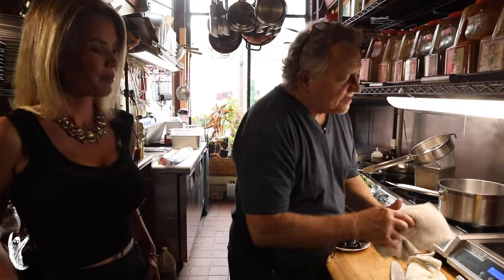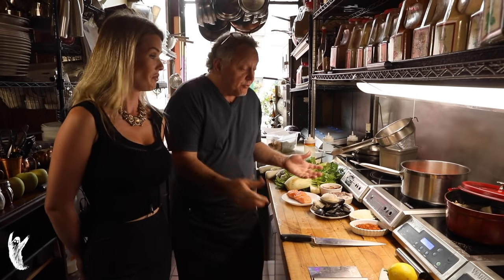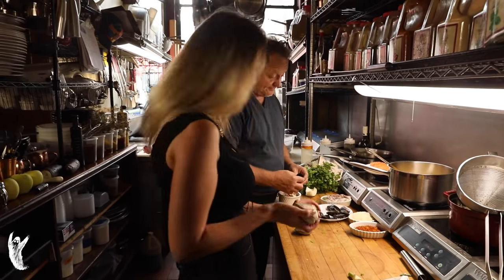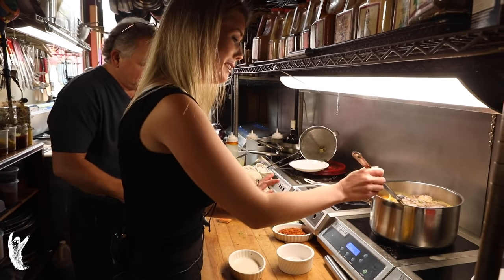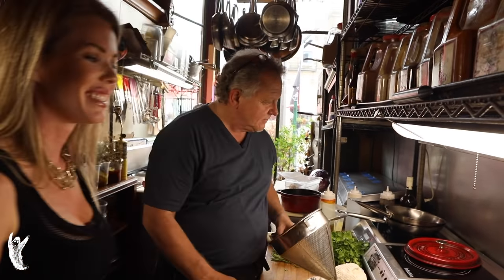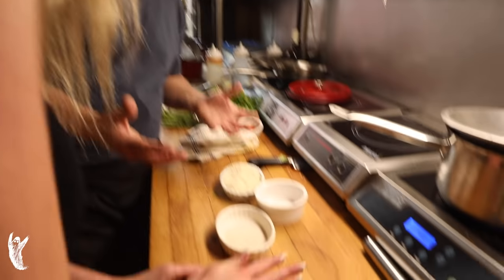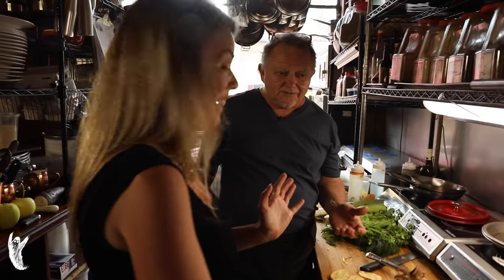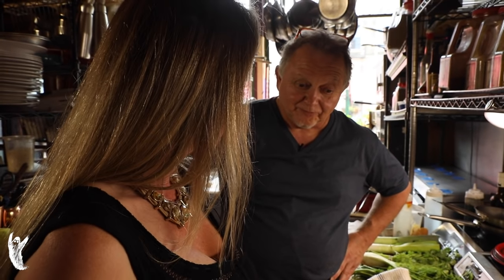Episode 202 Amber does Bouillabaisse American. Cookin' with Blondes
Good friend Amber drops in to Shakers to cook up some Marseilles style Fish Stew.
As usual, there is more than one way to cook seafood and this is a Flash in the Pan quick method you can use at home to make a hearty and invigorating protein packed French style comfort food.
Do not underestimate the value of the simple Rouille..

In less than 20 minutes, you too can effortlessly cook and plate a meal way beyond what any meal service or take-out menu will provide you with.

Have your next Affair at Shakers with custom Food menus and extraordinary Spirits at the original restaurant on Restaurant Row.
 422 S. 2nd Street, 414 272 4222

Shakin' Your World is Produced, Written & Hosted by Bob Weiss,
Directed, Edited & Filmed by Patrick Xiong
Guest Talent is Amber Sherry
Location: Shakers Cigar Bar,   Milwaukee, WI, USA